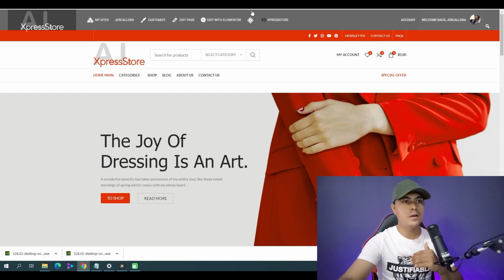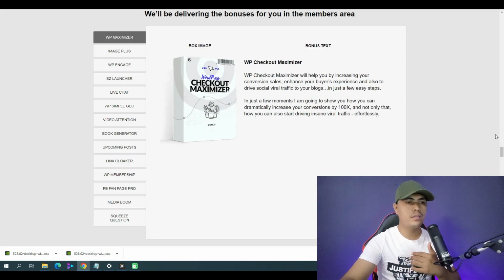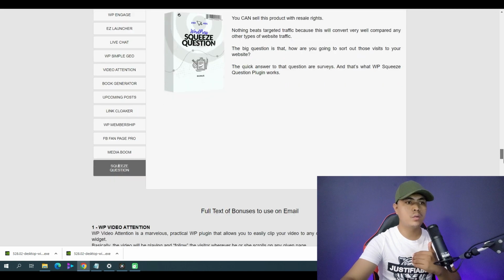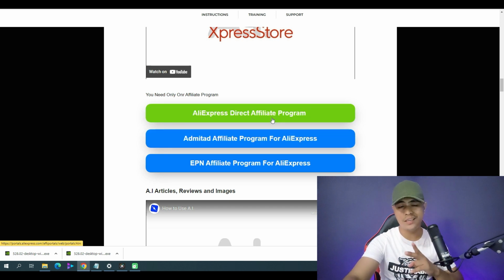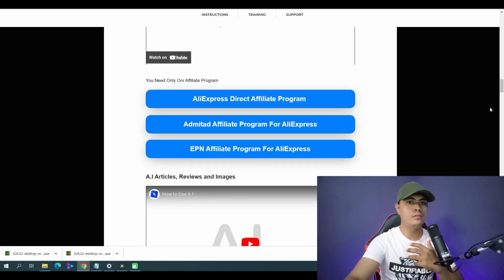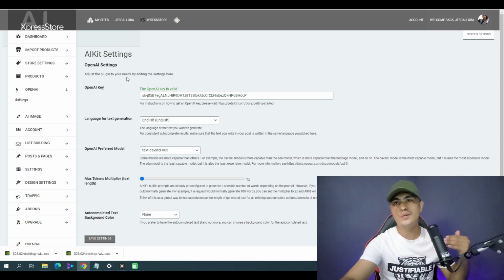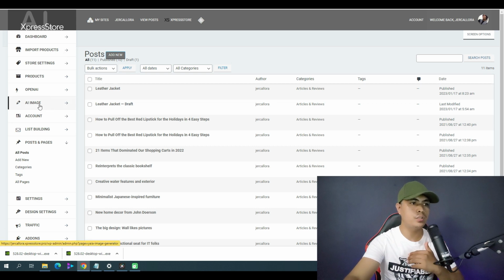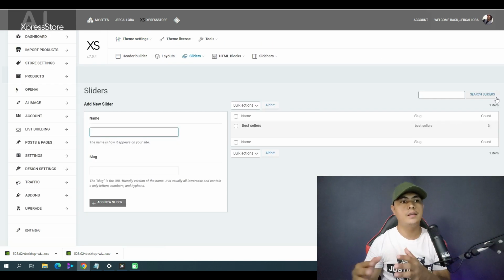XpressStore AI Review: How to create AliExpress Affiliate Website |Create AliExpress Affiliate Store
In this detailed XpressStore AI Review I will go through how XpressStore AI Works and my EXLUSIVE $700 XpressStore AI Review worth bonus!

With One-Click Create Self-Updating
AliExpress Affiliate Stores
Powered With OpenAI Technology

⏩AI-Powered Software Activates Your AliExpress Affiliate Store On True AUTOPILOT
⏩Automated Content And Built-In Traffic
⏩No Expenses Or Hassles After Setup
⏩No Tech Skill Or Experience Needed…
⏩Like NOTHING You've Ever Seen
⏩No Monthly Fees. Pay Once, Use The App Forever!
⏩Cloud-Based Software. No Installation Required — Access On Any Devices, Anywhere.
⏩Scalable - Can Multiply Process Over & Over
⏩Zero Risk: 30-Day Money Back Guarantee…

Traffic Sources
👉Traffic Domination